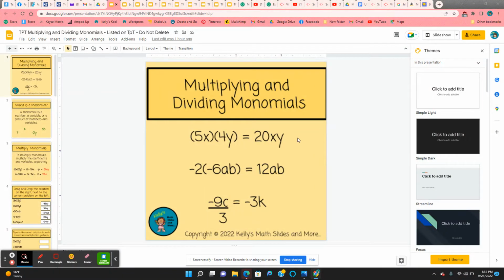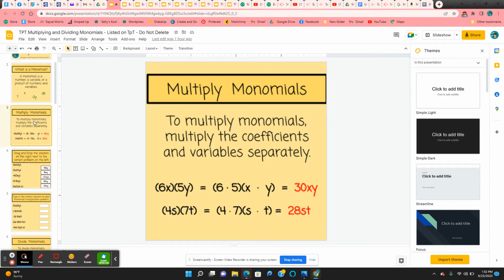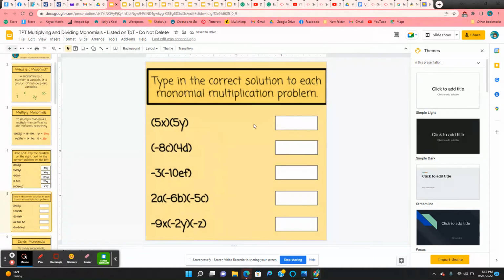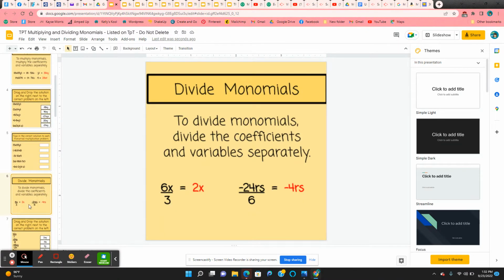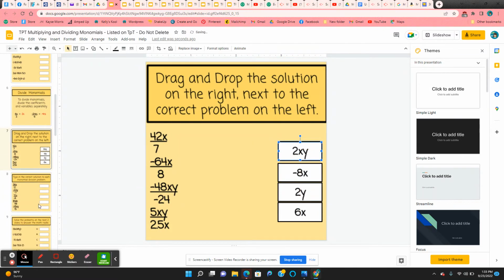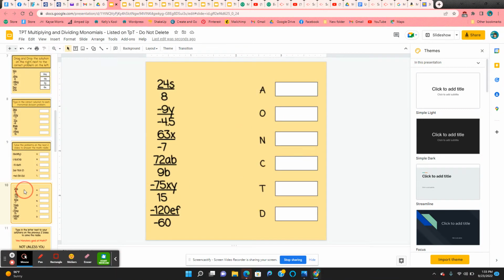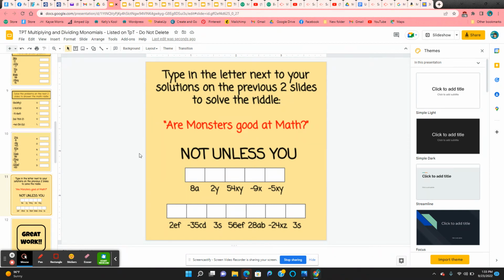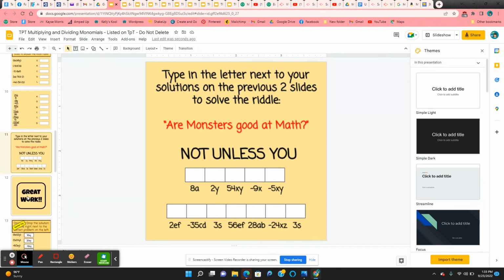Multiplying and Dividing Monomials - Digital Lesson